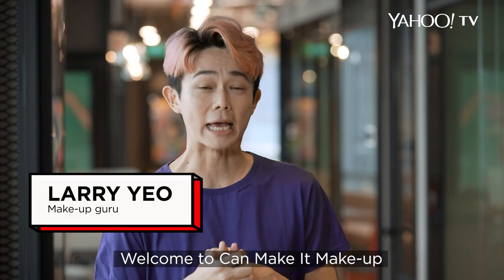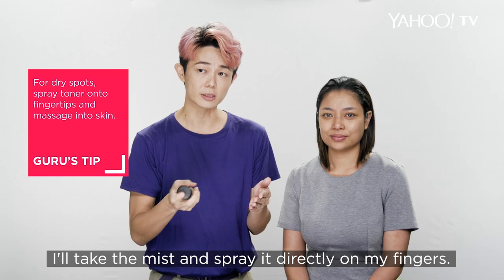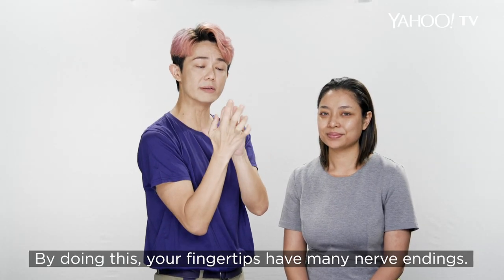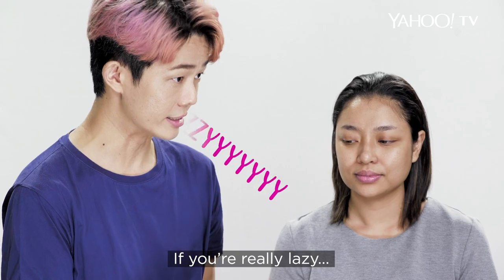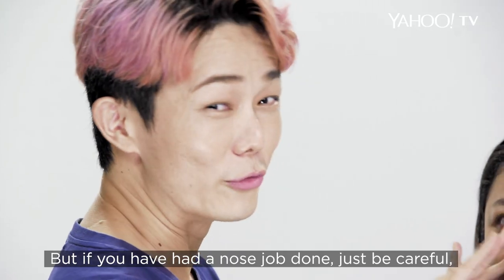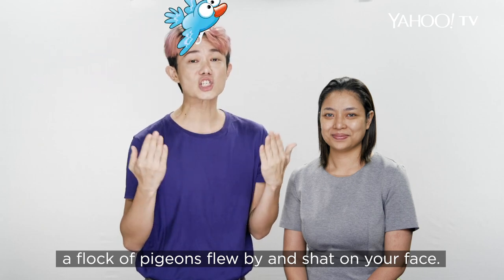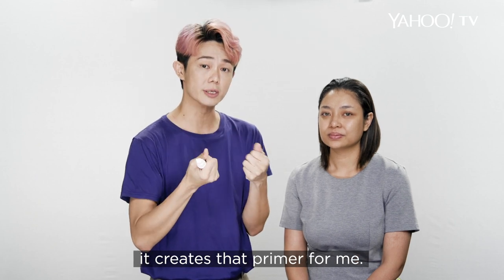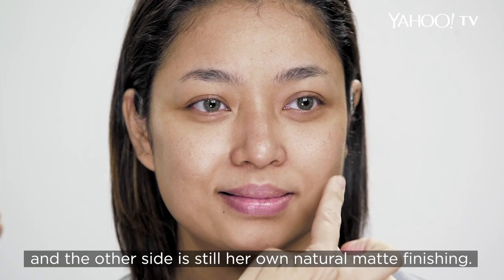Make-up prep - Can Make It Make-up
In the first episode of a new Yahoo TV original series, ‘Can Make It Make-up’, guru Larry Yeo teaches us the first step to having great make-up.

Follow Larry on Instagram @larryyeo

Products used in the video:
BioEssence Bio-Water Energizing Water
MAC Cosmetics Prep + Prime Fix+
HADA LABO Super Hyaluronic Acid Hydrating Essence
MAC Lightful C + Coral Grass Vibrancy Eye Cream
Alcheme custom-made emulsion
Anessa Perfect UV Sunscreen SPF50
Mentholatum Lip Care Melty Lip Cream

Hair by Mervyn Lee of Hairloom (Singapore)